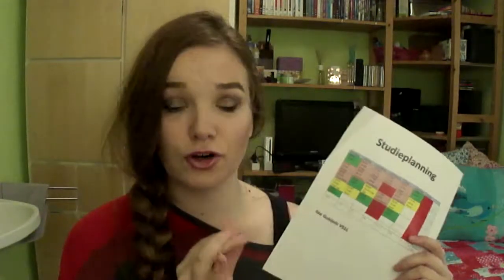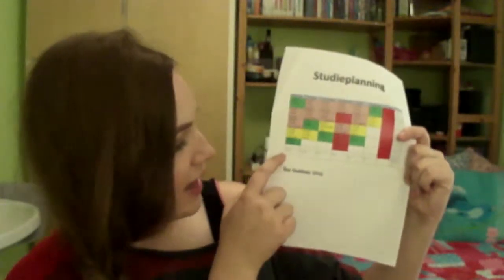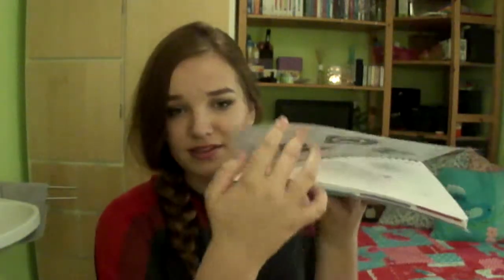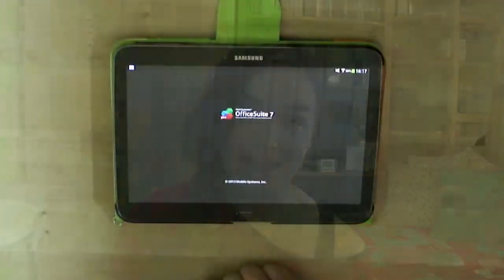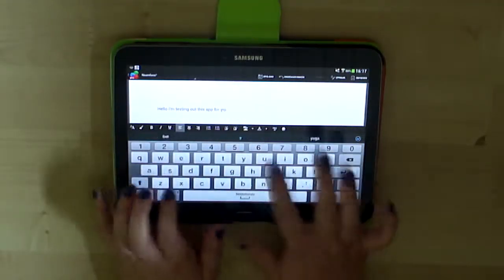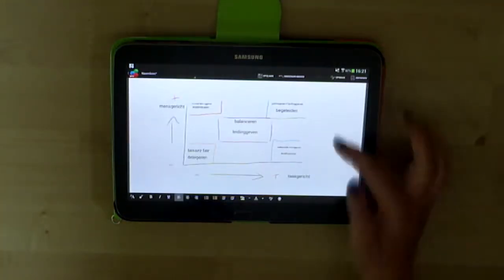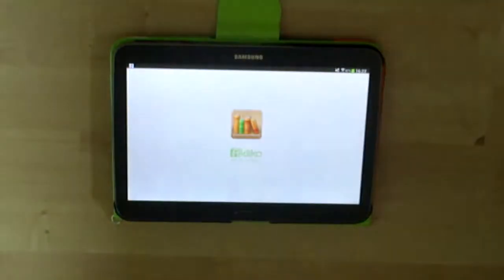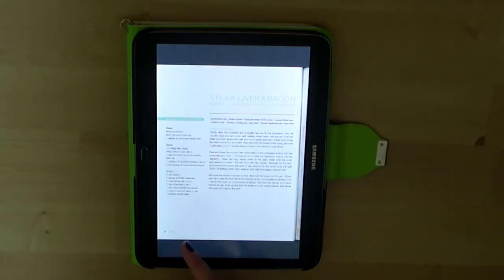School Organization Tips + Favorite Tablet Apps! | ily-sparks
Back to school time is here! and it might not be the most exciting time of the year for some people (me!) it's still something that you have to do for your future.

In this video i want to give you some organization tips and apps that helped me get through my sales degree.

Shirt: Vero Moda
Lips: Essence XXXL Lipgloss - 07 Big Night Out